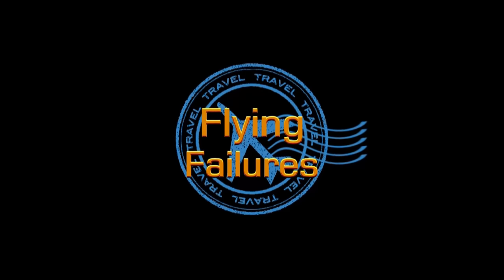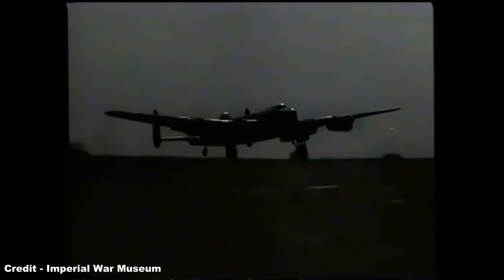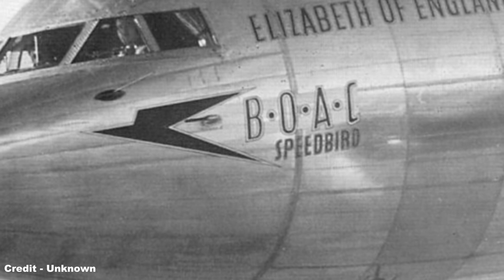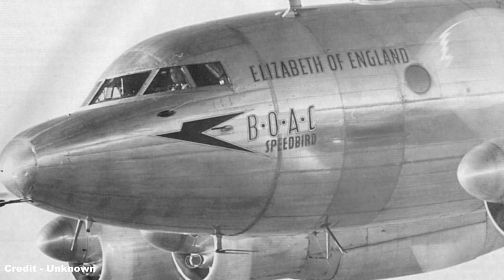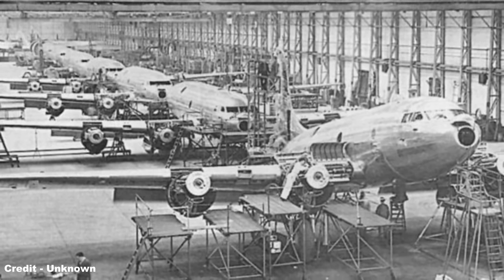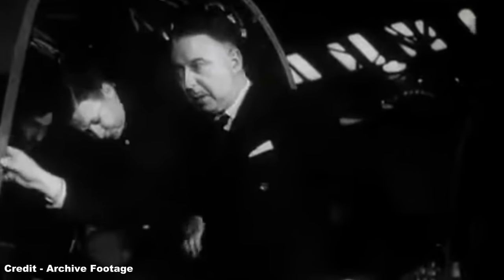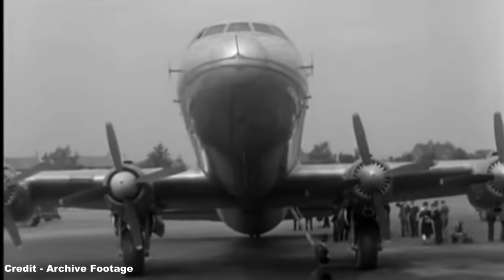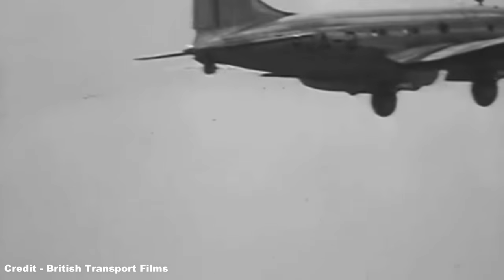Flying Failures - Avro Tudor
Greetings! :D

In this episode of Flying Failures, we look at the history of the Avro Tudor, an airliner intended as an interim measure for the British aviation industry in the years leading up to the release of the Comet jet airliner, but despite its humble role, ended up being among the most controversial aircraft ever to grace the skies.

References:
- Key Aero (and their respective references)